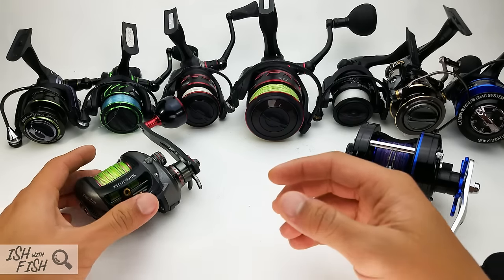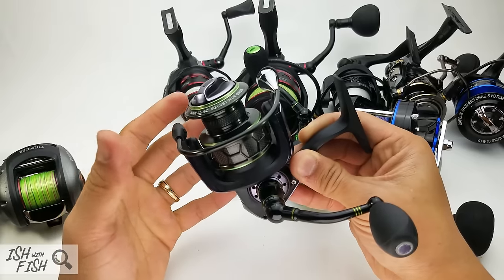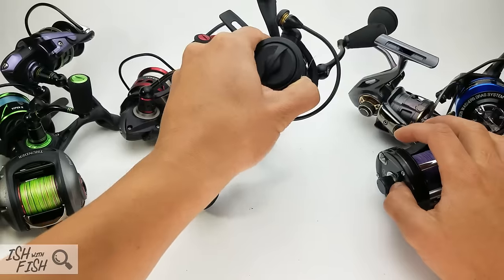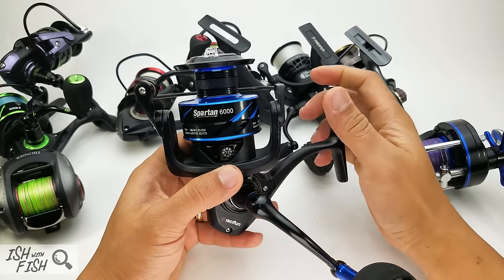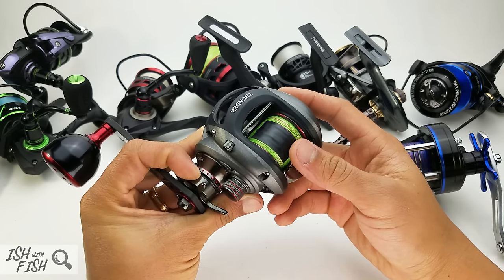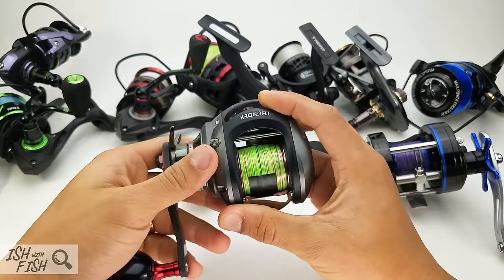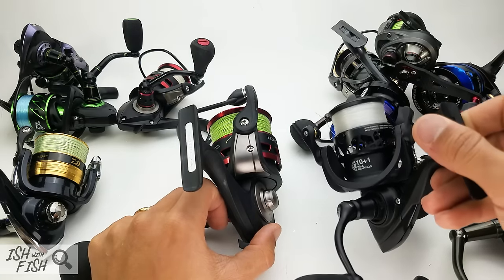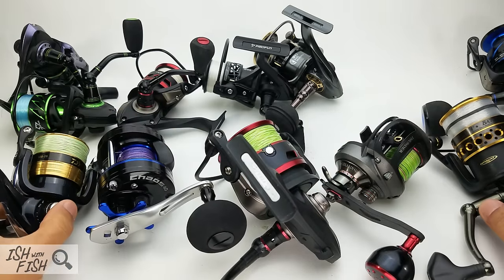PISCIFUN REELS - What Works and What Doesn't | Long-Term Saltwater Reviews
Long-term unbiased and honest review of the best of Piscifun's reel lineup. Got the chance to incorporate their gear into standard West Coast styles of saltwater fishing and crabbing for one season, and here's what I've learned for the following models.

Piscifun Venom 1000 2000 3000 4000
Piscifun Viper 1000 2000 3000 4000
Piscifun Honor 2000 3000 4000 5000
Piscifun Carbon X 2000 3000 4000
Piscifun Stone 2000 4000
Piscifun Chaos 40 50 60 RH LH

for additional specs.
for more Piscifun gear.

**Remember, my fishing applications might differ from your yours, so your experience with the exact product may differ. This video covers what I perceived as strengths and weaknesses in each product against my own styles of fishing. Tight lines**

What to pair with your Piscifun reel:

Waders: Frogg Toggs Hellbender II
Belt Bait Box: Frabill 4724
Sandcrab Net: Promar Bait Net
Boots: XTRATUF 15” Fishing